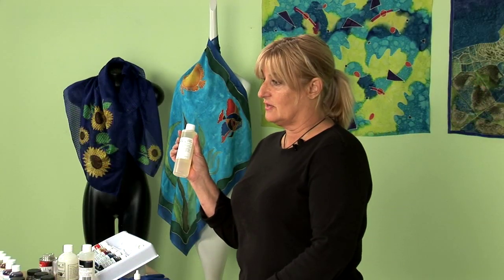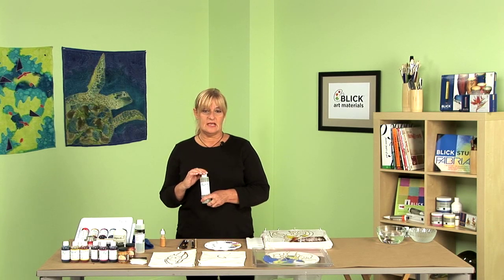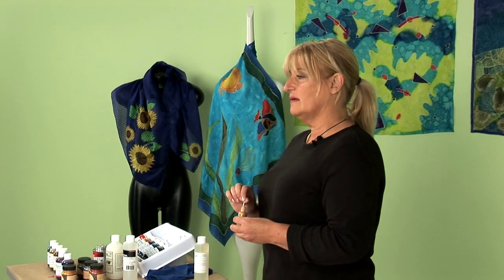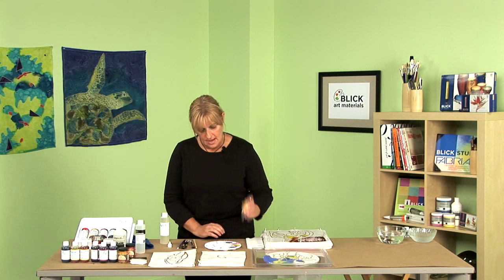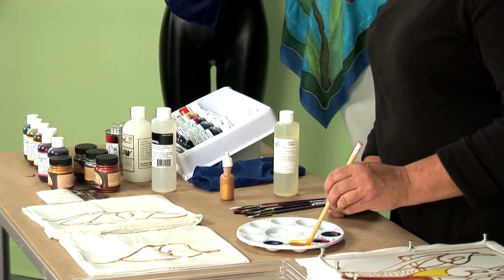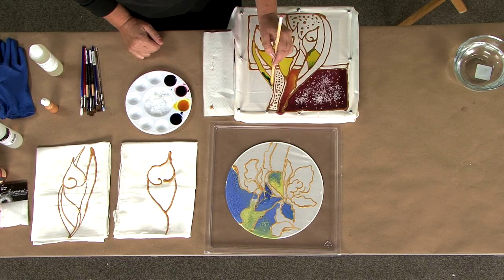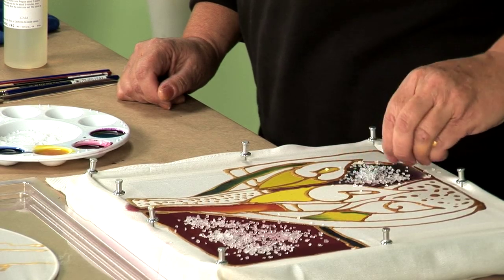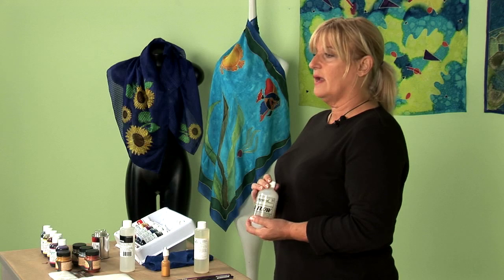Jacquard Silk Paint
This brilliant and intense silk color is so easy to use - it doesn't require steam setting like other silk paints or dyes. The results are amazing and permanent. Watch this exciting demo showing several fun techniques using Jacquard Silk Paint and gutta resist. These products and many others can be purchased